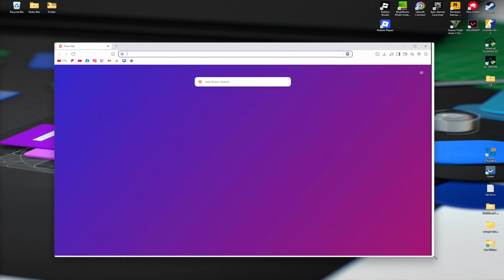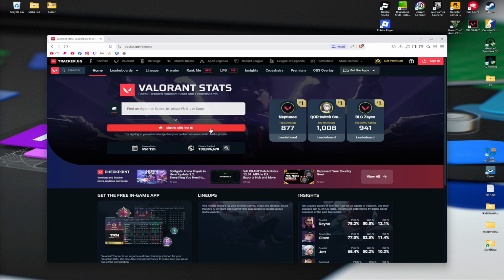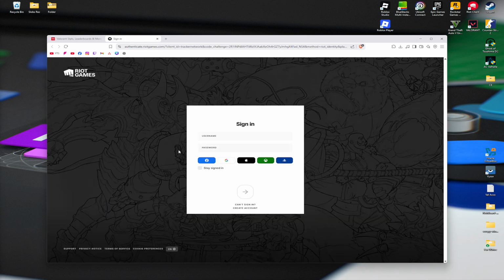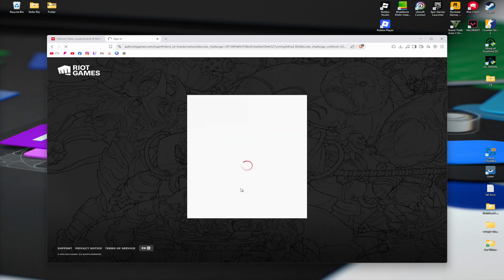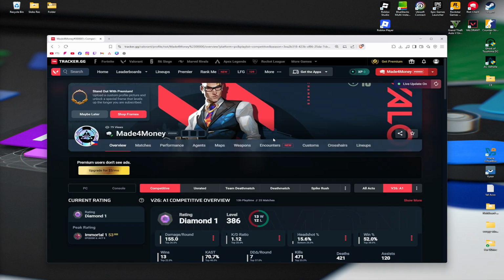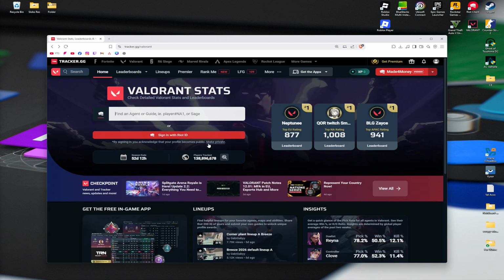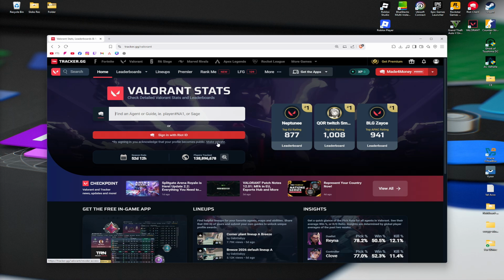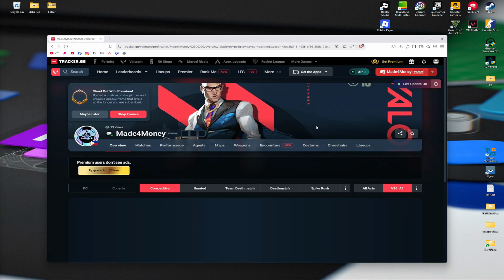How to Make Your Valorant Profile Public in Tracker (Easy Guide 2026)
How to Make Your Valorant Profile Public in Tracker

In this video, I will show you how to make your Valorant profile public on Tracker.gg. If your stats are private or not showing, Tracker will not display your match history, rank, or performance data. This guide explains how Valorant privacy settings work, how to sync your Riot account properly, and how to make sure your profile updates correctly in 2026.

00:00 Introduction
00:10 Make Valorant Profile Public